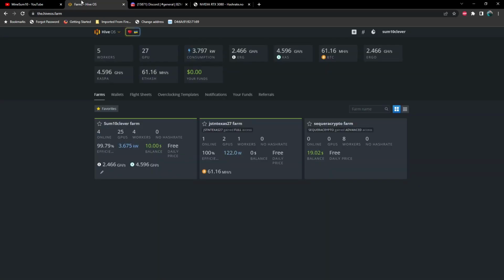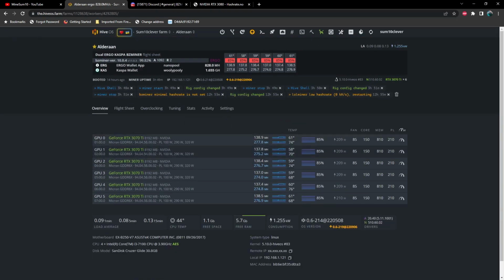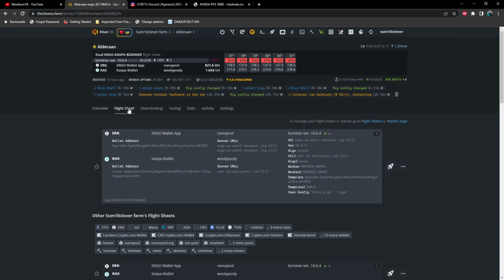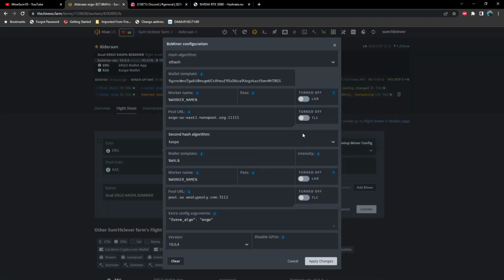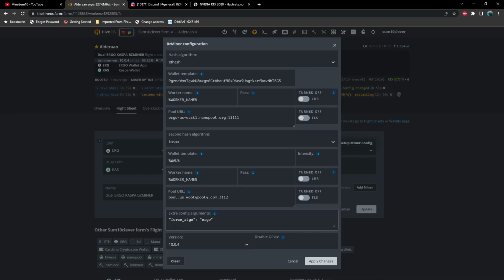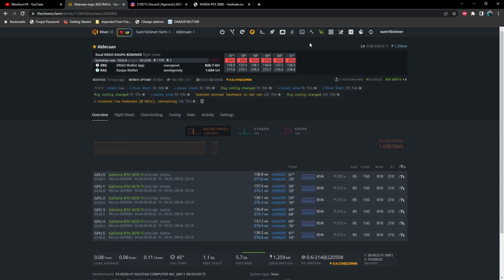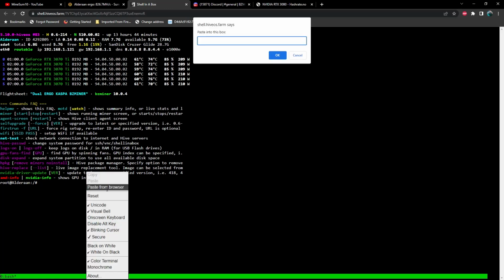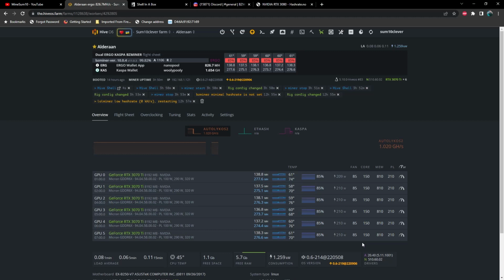Dual mine ERGO & KASPA on HiveOS detailed tutorial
Link for Hiveos to download beta BZminer 11.0.3 and run new version

rm -f /tmp/*; cd /tmp; wget tar -xvf bzminer_v11.0.3_linux.tar.gz; miner stop; cp bzminer_v11.0.3_linux/bzminer /hive/miners/bzminer/10.0.4/; miner start

Hopefully HiveOS will update soon and the extra steps won't be necessary.